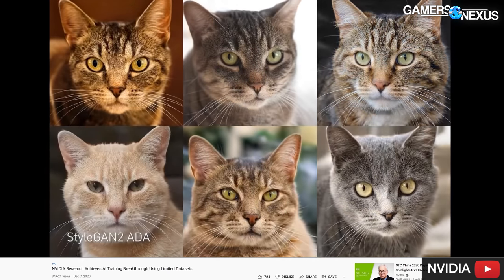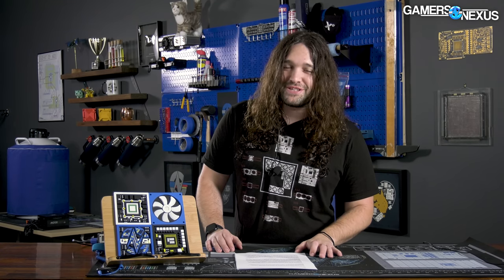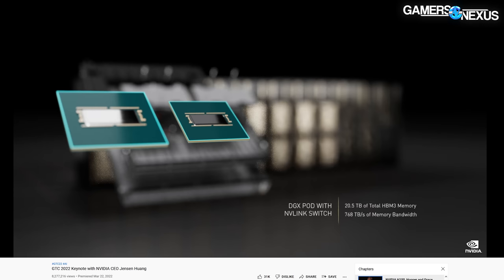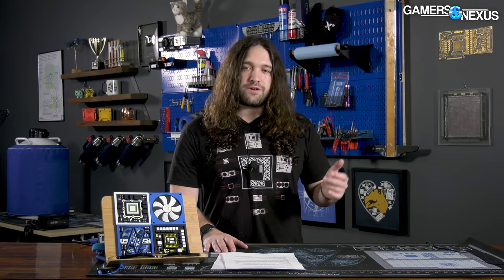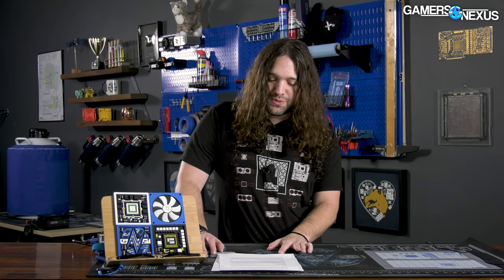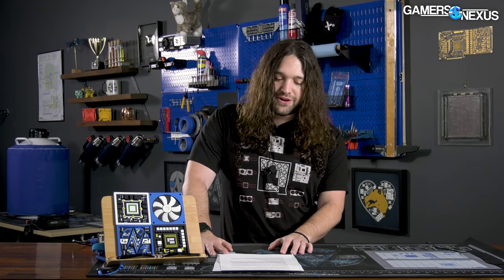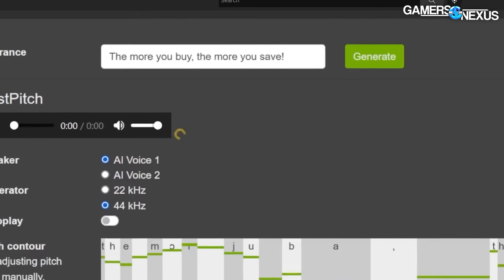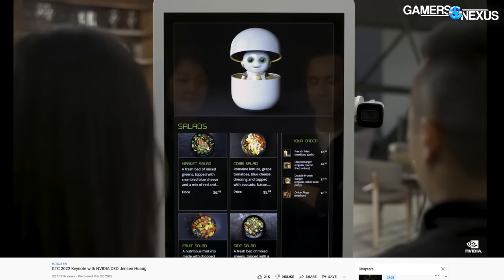NVIDIA Launches Biggest GPU Yet: Hopper H100 & DGX H100 Systems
NVIDIA's GTC 2022 event announced the company's H100 (Hopper) GPU and gave updates on its new CPU, Grace, for high-end applications. This precedes the expected Ada GPU launch.

We were able to get clarification on the bits/bytes conflict between the NVIDIA presentation statement and the slide presented: They meant to say Terabytes, not Terabits.

NVIDIA just announced its new high-end scientific computer and datacenter parts for GTC 2022. The GTC (GPU Technology Conference) event tends to bear more news for professional and enterprise use than for consumer, although there has been consumer news in the past. The current rumors indicate an RTX 40-series launch (likely an RTX 4080) towards the end of the year, but for today, we're talking about the new Hopper GPUs. NVIDIA's current GPU architecture for consumer (and datacenter) is Ampere (RTX 30-series), its new datacenter and scientific architecture is Hopper (e.g. H100), and the expected future RTX 40 architecture will be Ada or Lovelace -- currently not formally known.

Hopper, then, diverges in naming and architectural layout in at least some ways from the future consumer part. We'll also talk about the Grace CPUs coming up, also from NVIDIA, in combination with work from Arm. As a reminder, NVIDIA was attempting to purchase Arm until recently.

TIMESTAMPS

00:00 - New NVIDIA GPU & CPU
01:35 - NVIDIA Hopper GPUs & Specs
07:17 - Combining H100 GPUs & Super Computers
11:00 - Merging GPUs, CPUs, and NICs
12:39 - AI & Deep Learning Talk